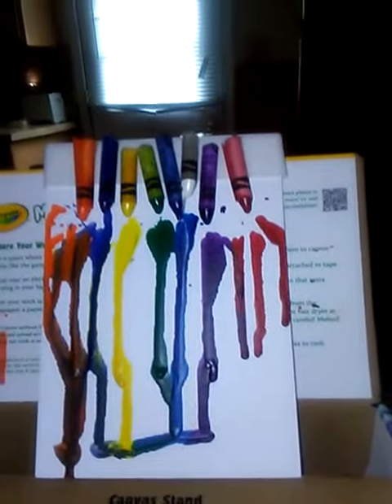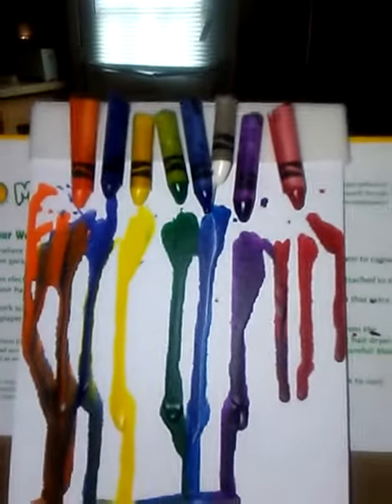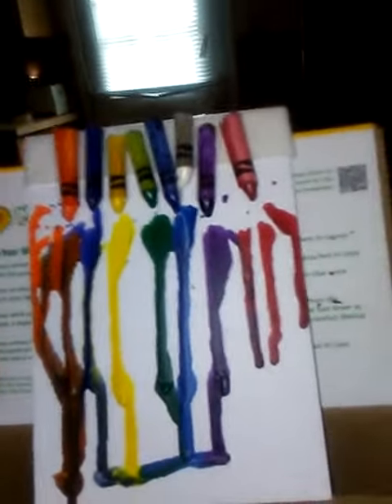Sweet melting crayons with a blow dryer